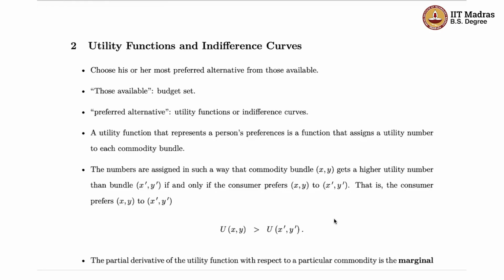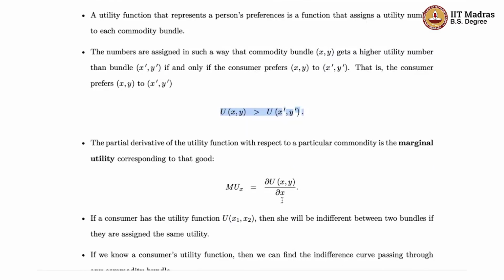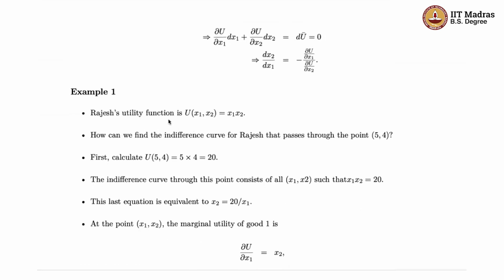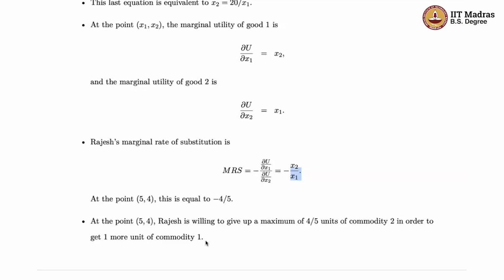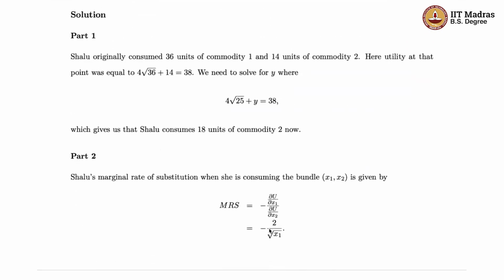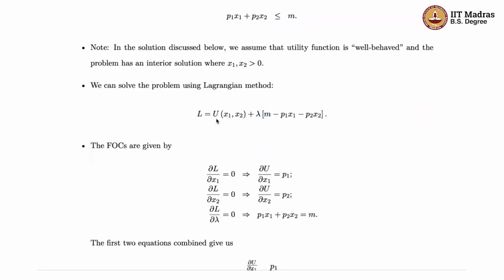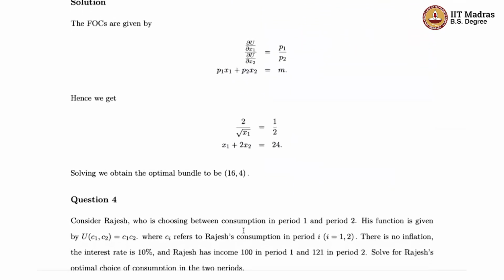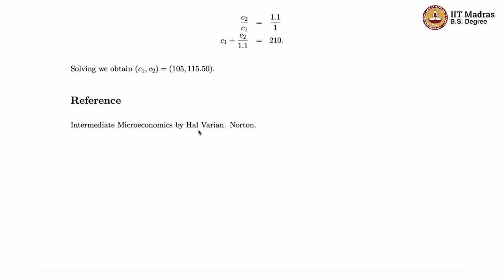W6_L2: Choice under certainty | part ii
Video Overview
 This lecture continues the review of choice under certainty by applying utility maximization to derive consumer demand. It revisits how changes in prices influence consumption through the substitution effect and the income effect, clarifying how each component shapes a consumer’s optimal choice. The lecture then extends the analysis to the intertemporal budget constraint, where individuals allocate consumption across two time periods. This framework is crucial for understanding decisions involving saving, borrowing, and long term investment behavior.